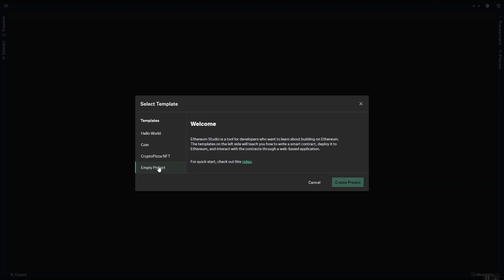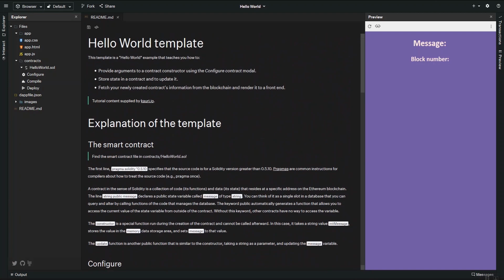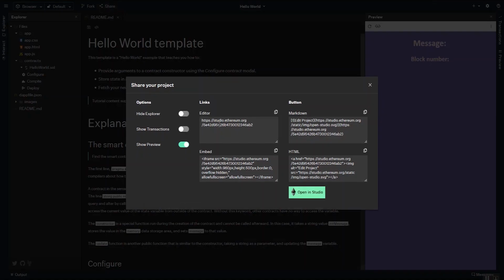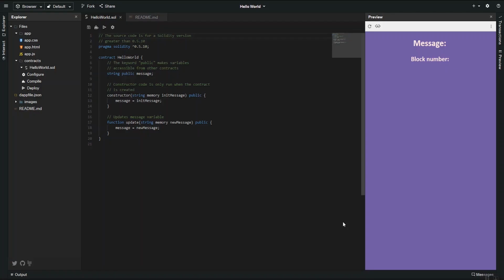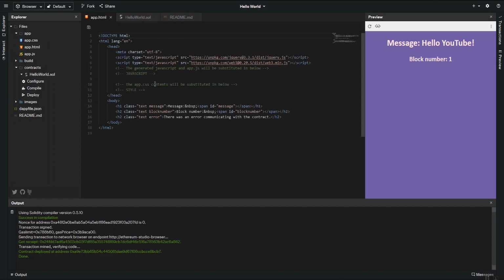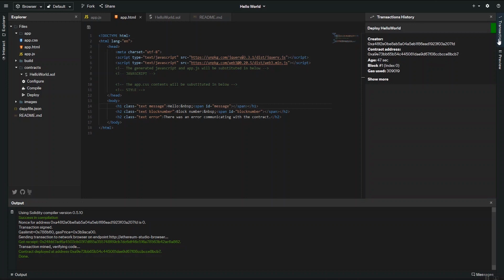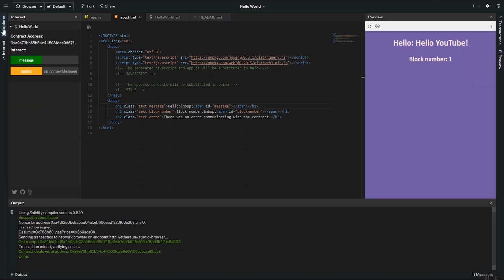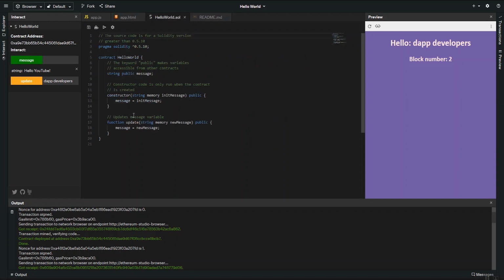Introduction to Ethereum Studio